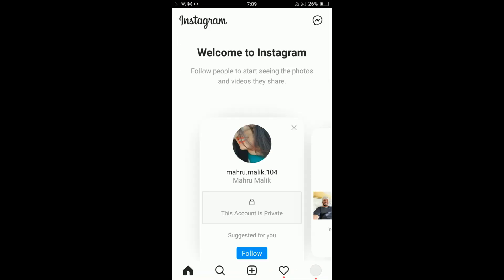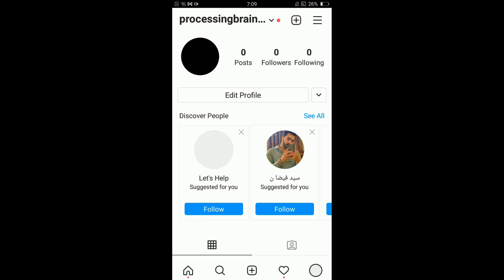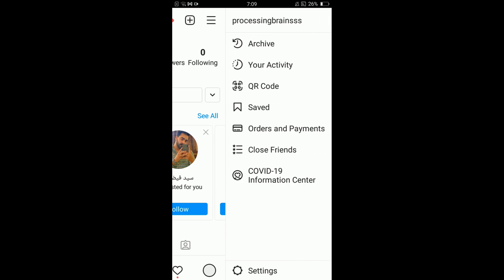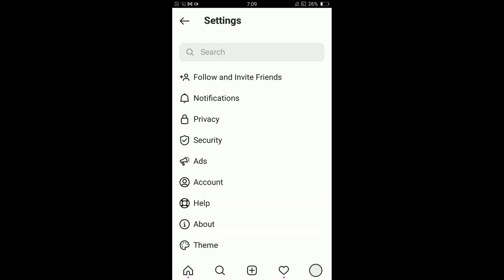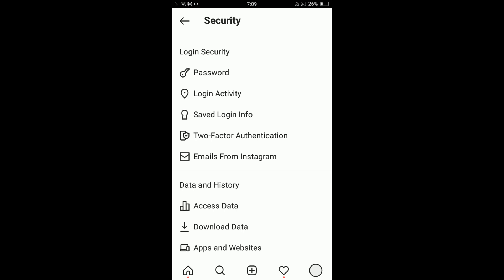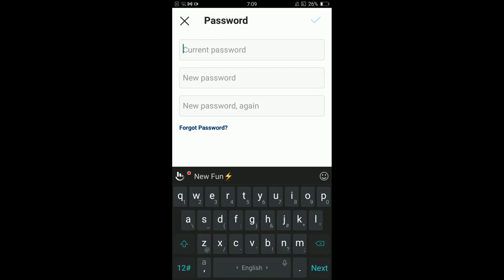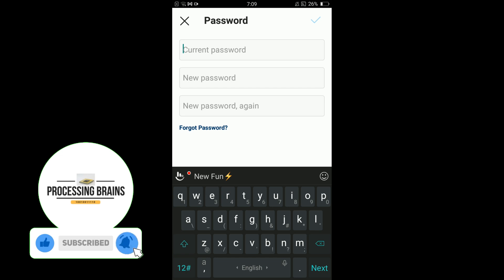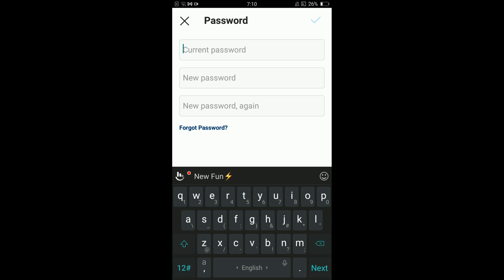How to Change Your Password on Instagram Android (2021)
Learn How to Change Your Password on Instagram Android. It is simple process to change instagram account password on android, follow this video.

0:00 Intro
0:05 Change Your Password on Instagram Android